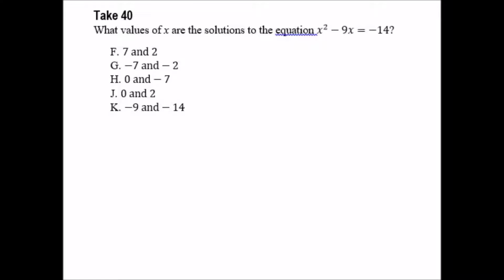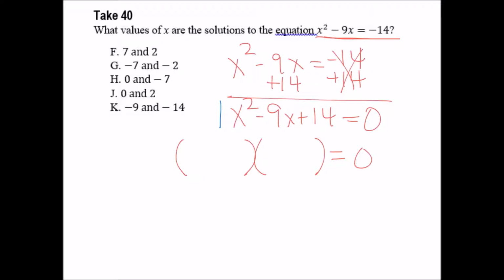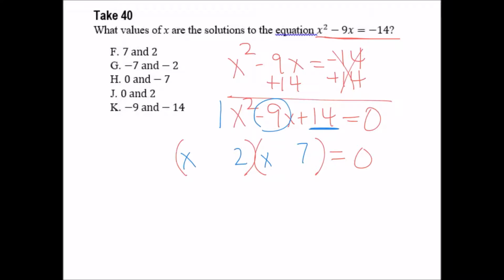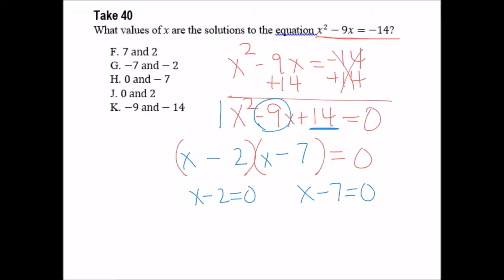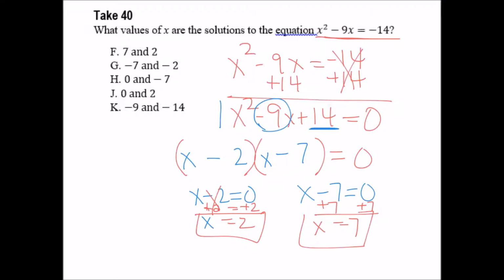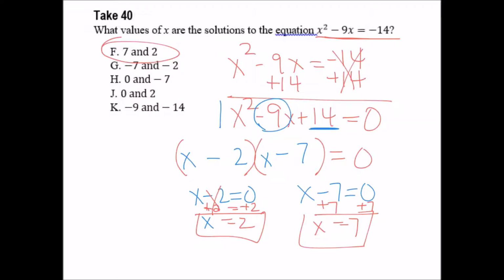Take 2.1.8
Quadratic Functions (Factoring)